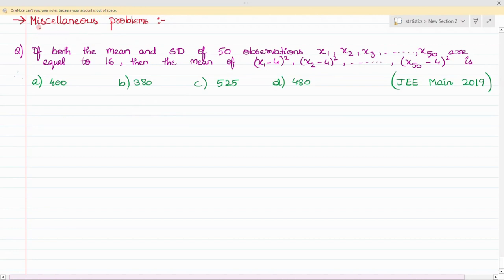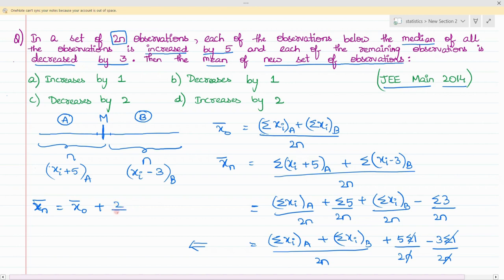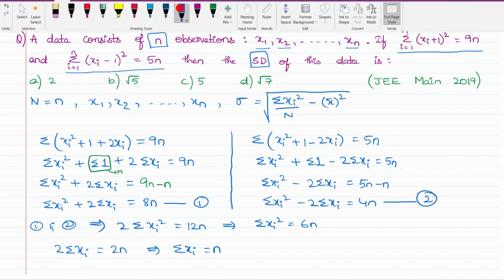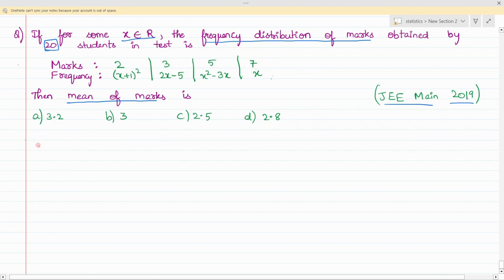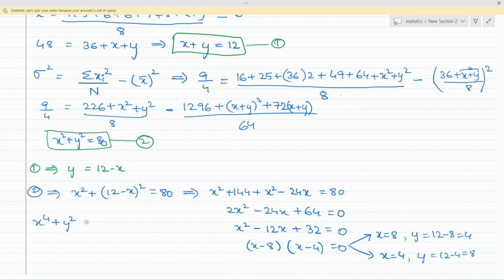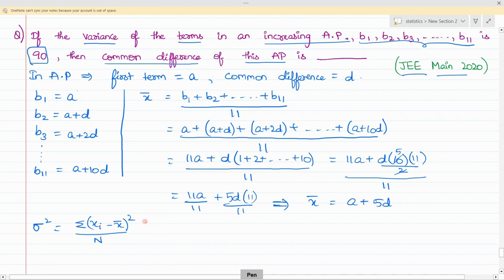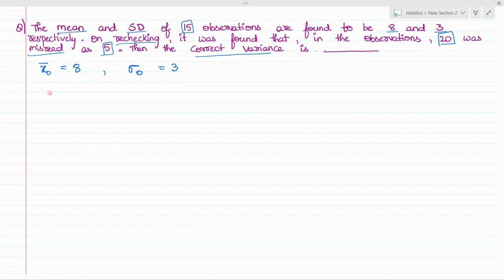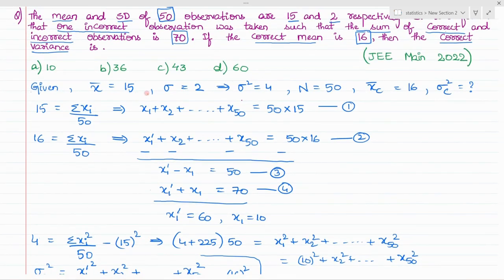Miscellaneous Problems | Statistics | JEE, CBSE